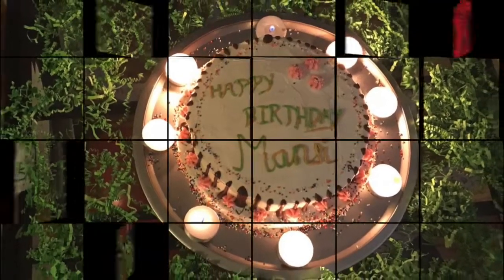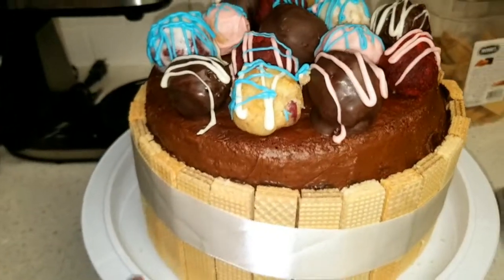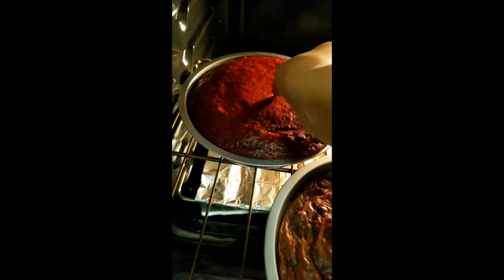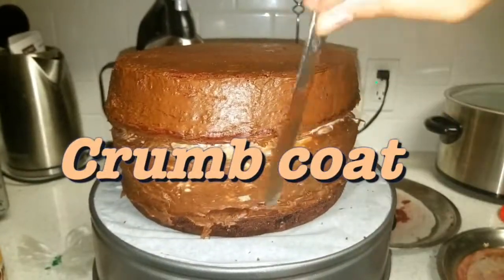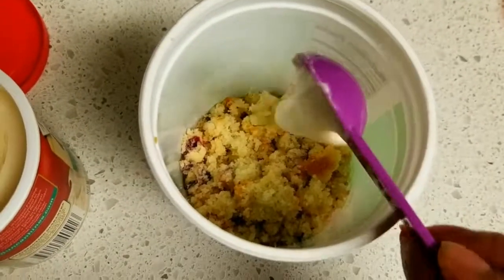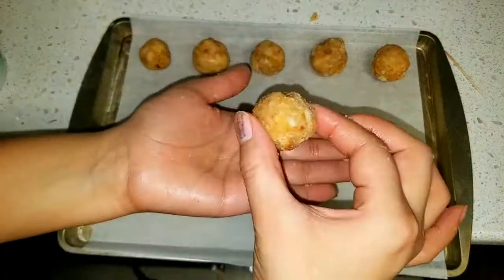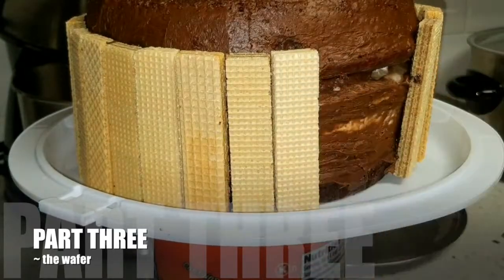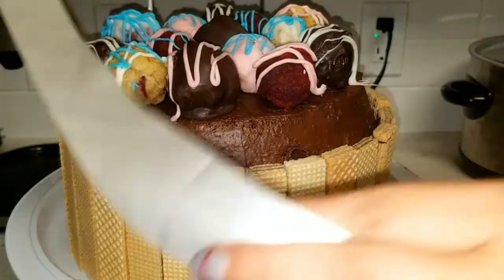Fancy DIY Cake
This video is about baking a Fancy Looking Cake.

Finally after weeks and weeks of working on this video, i am finally ready to share this with you all.  Thank you for all your support.

Don't forget to tag me to your creations

Thank you all for spending some time with me

Special thanks to the my wonderful friends for letting me bake cakes for them!!